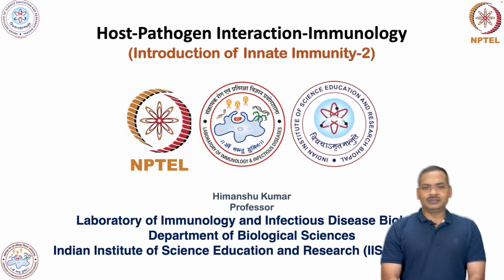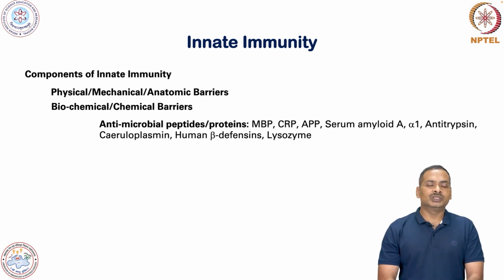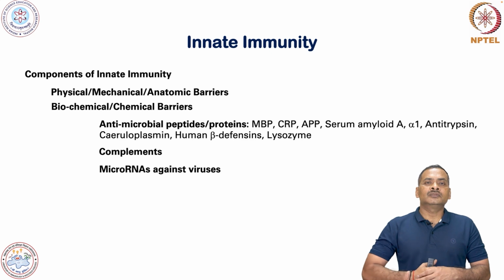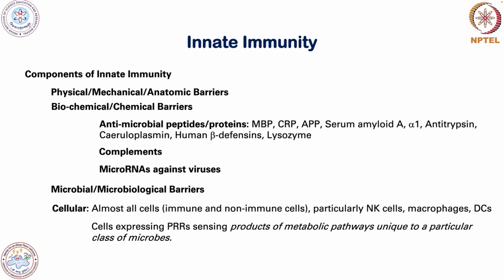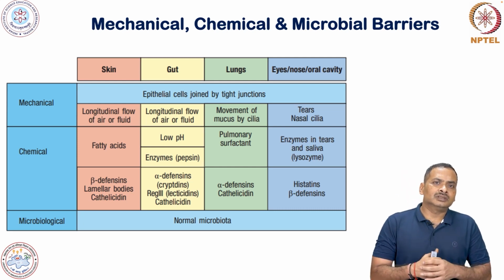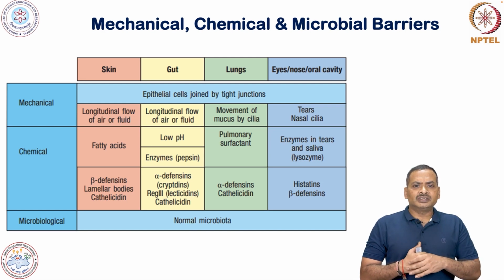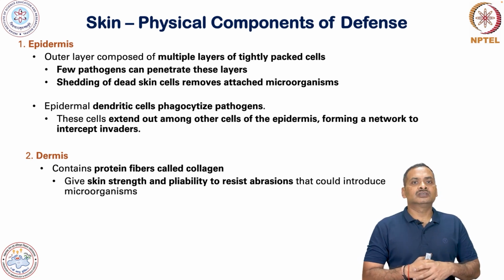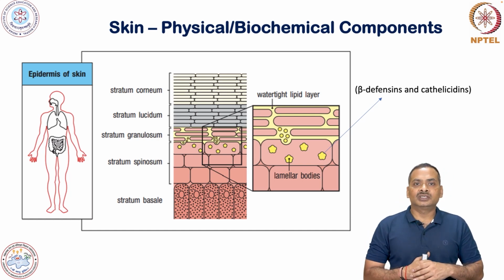Introduction of Innate Immunity-Physical, Bio-chamical & Microbiological.....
Title: Introduction of Innate Immunity-Physical, Bio-chamical & Microbiological Barriers
Subject : Biotechnology